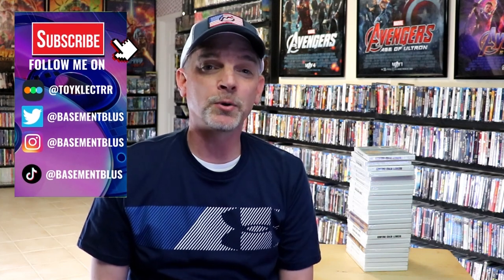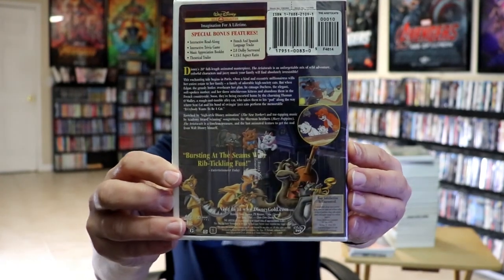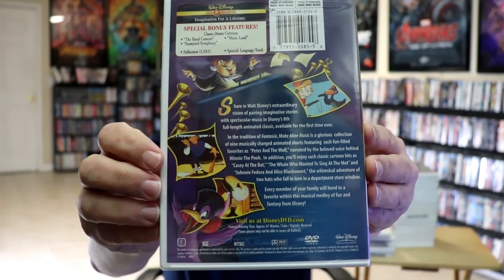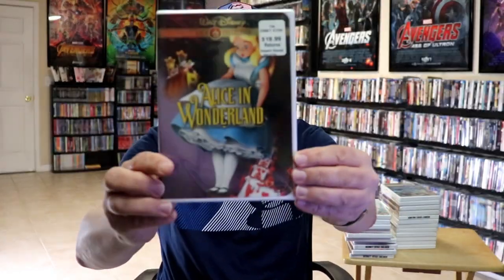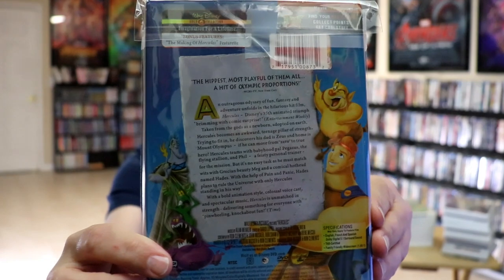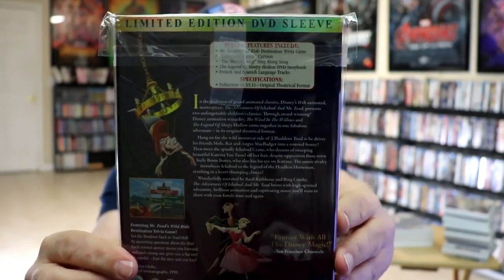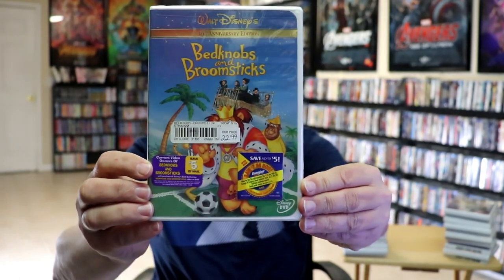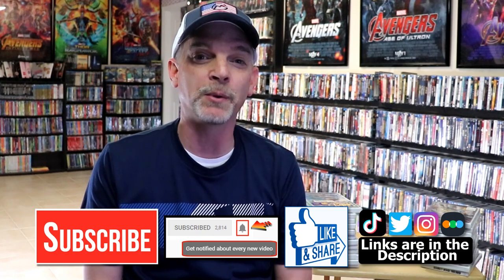My Disney DVD Gold Collection | 24 Titles Total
Check out all of these great Disney movies on DVD.  This is my entire Disney DVD Gold Collection.